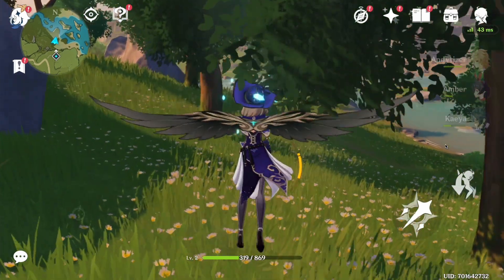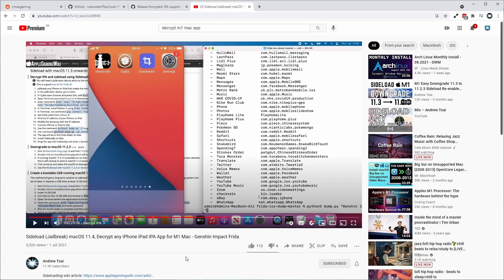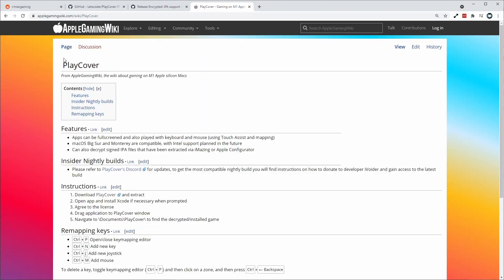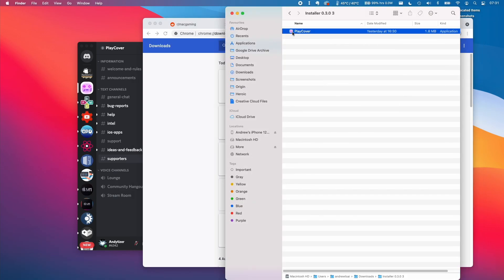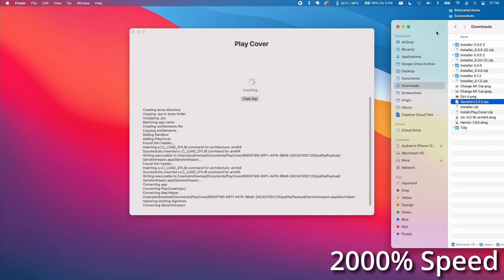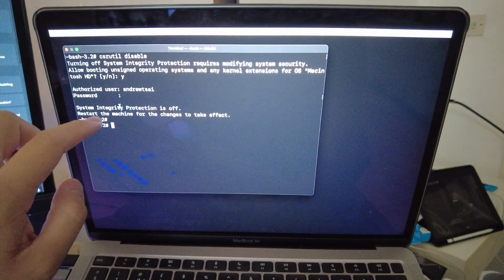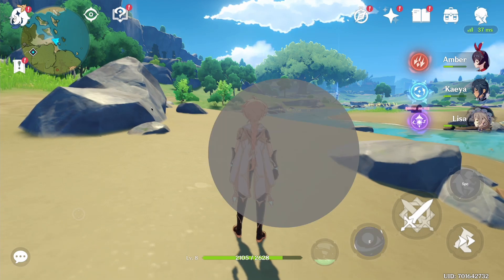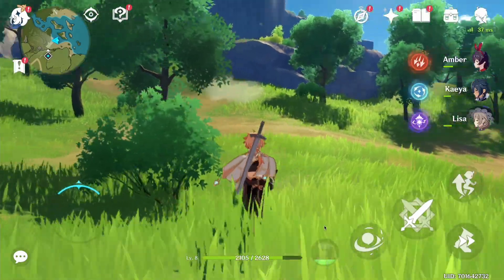NEW SIDELOAD METHOD IS AMAZING! M1 Mac Widescreen + KB/Mouse - Genshin Impact PlayCover macOS 11.5.1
EDIT: New tutorial with SIP ENABLED for Genshin Impact 2.3.0 using PlayCover 0.9.5 on a M1 Max chip is

This is a brand new revolutionary sideloading method utilising the software PlayCover, developed by user iVoider. This allows full widescreen, mouse and keyboard support for games like Genshin Impact, which do not have a native macOS version. The most successful previous method to play this game on the M1 Mac was to downgrade to macOS 11.2.3, however PlayCover allows us to play the game on macOS 11.5.1 as well as on Monterey.

Full written instructions on how to install PlayCover is on AppleGamingWiki and will be kept up to date for future releases

Future versions will incorporate decryption of apps as well as Intel app support, I will be keeping my eye on when those features are fully developed!

Full gameplay of Genshin Impact 2.0 on an M1 Mac in widescreen with keyboard and mouse support

► Timestamps:
00:00 Intro
00:31 PlayCover introduction
01:31 PlayCover install tutorial
02:19 Donate
02:47 Download supporter build v0.3.0
03:08 Bypass Gatekeeper
03:31 Open PlayCover
03:38 Install Genshin Impact 2.0
04:09 Disable SIP
05:07 Terminal commands
05:35 Open Genshin Impact
06:03 Keymapping
07:08 Conclusion